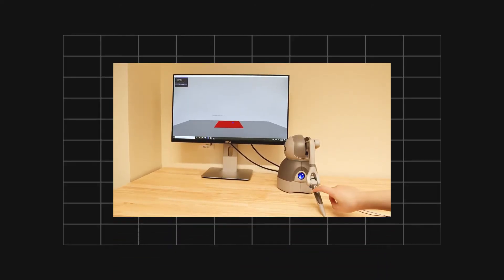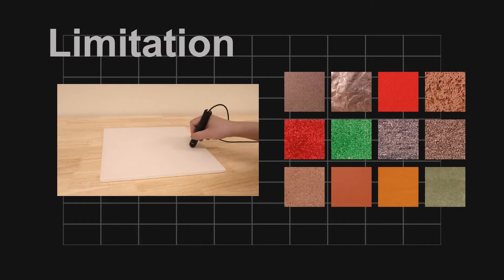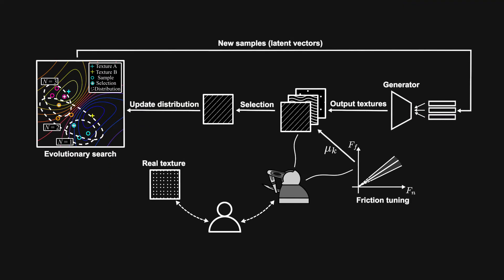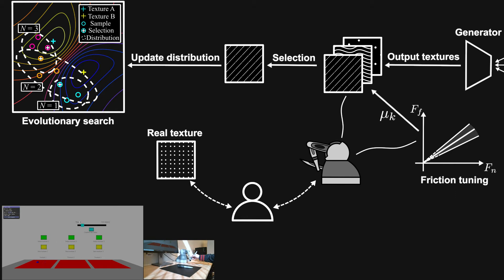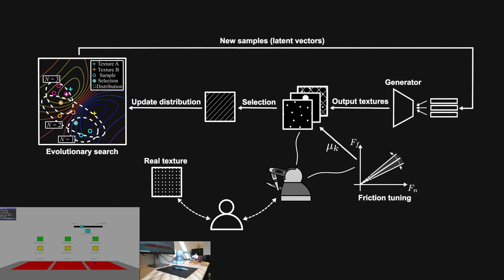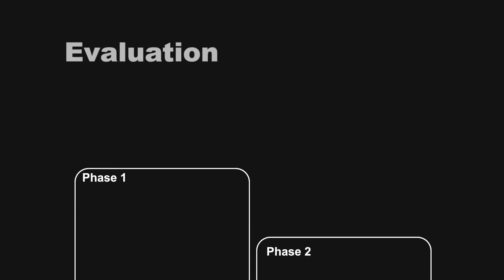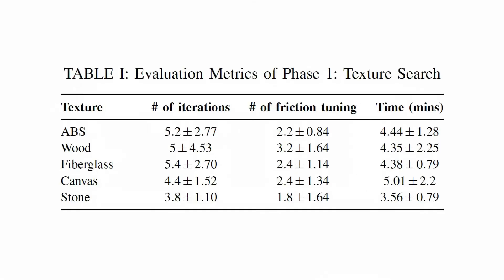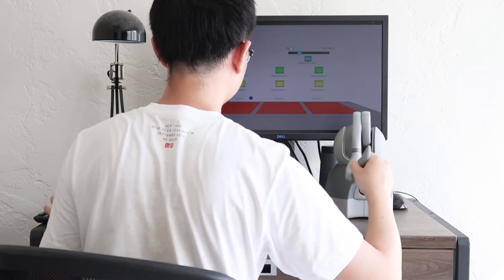Preference-Driven Texture Modeling Through Interactive Generation and Search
Authors:
Shihan Lu, Mianlun Zheng, Matthew Fontaine, Stefanos Nikolaidis, Heather Culbertson
Transactions on Haptics
Abstract:
Data-driven texture modeling and rendering has pushed the limit of realism in haptics. However, the lack of haptic texture databases, difficulties of model interpolation and expansion, and the complexity of real textures prevent data-driven methods from capturing a large variety of textures and from customizing models to suit specific output hardware or user needs. This work proposes an interactive texture generation and search framework driven by user input. We design a GAN-based texture generator, which can create a wide range of textures using an Auto-Regressive process. Our interactive texture search method, which we call “preference-driven”, follows an evolutionary strategy given guidance from the user's preferred feedback within a set of generated texture models. We implemented this framework on a 3D haptic device and conducted a two-phase user study to evaluate the efficiency and accuracy of our methods for previously unmodeled textures. The results showed that by comparing the feel of real and generated virtual textures, users can follow an evolutionary process to efficiently find a virtual texture model that matched or exceeded the realism of a data-driven model. Furthermore, for 4 out of 5 real textures, ≥80% of the preference-driven models from participants were rated comparable to the data-driven models.